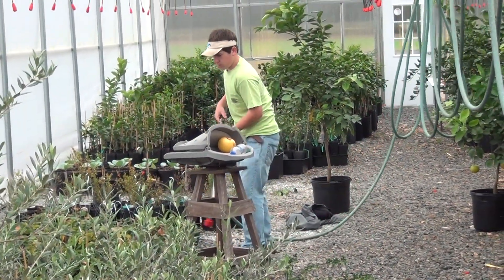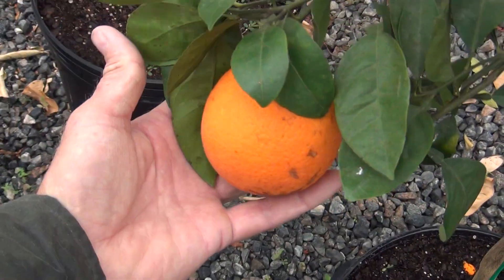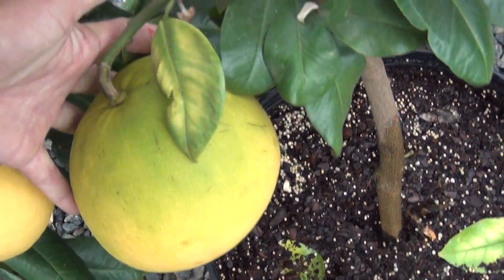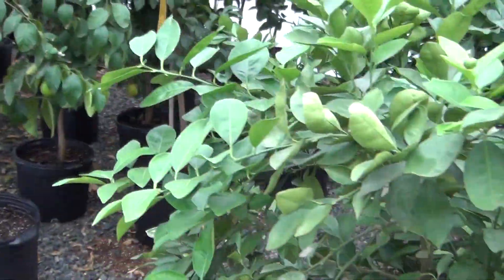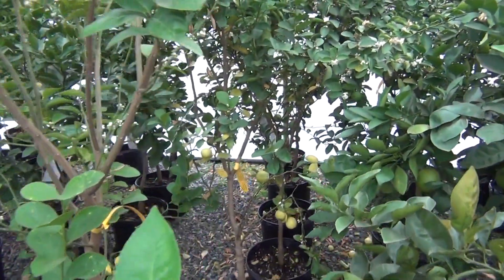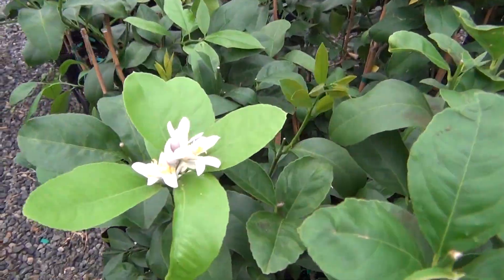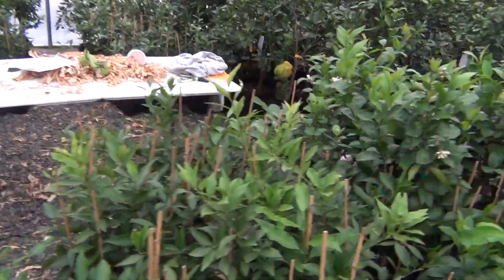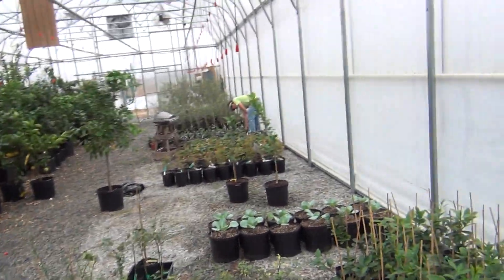In the greenhouse in January "citrus tree"